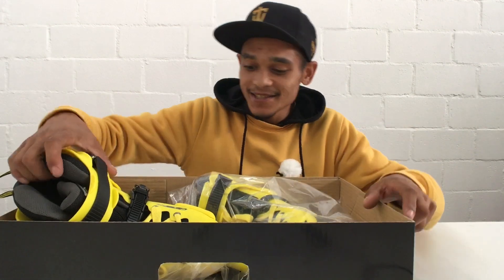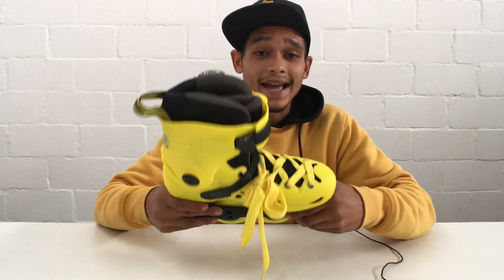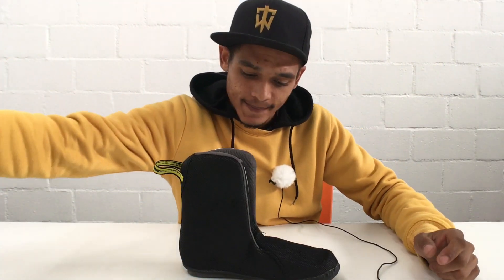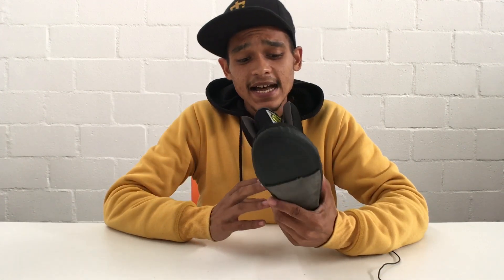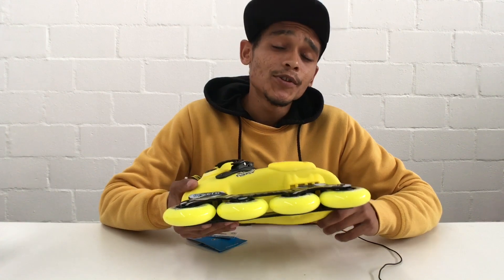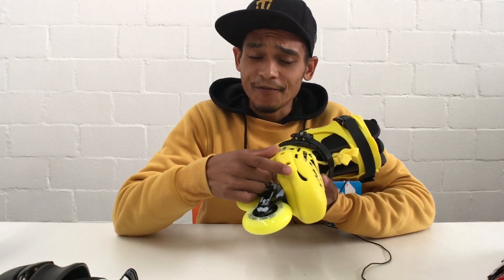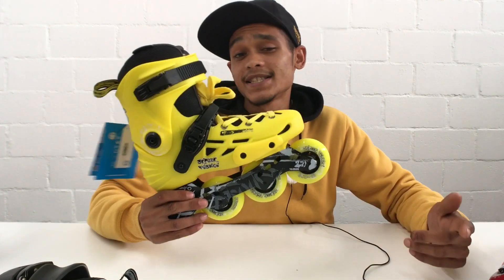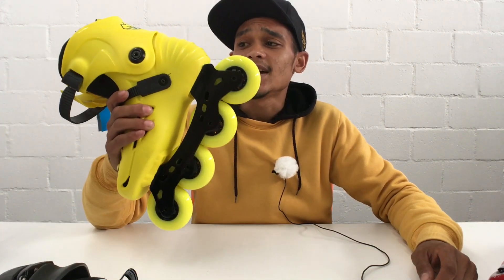MICRO MT-PLUS UNBOXING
Hello and welcome to LinoSkateShop.
I'm Muheimien also known as Moe Fisher.

In this video I unbox one of our latest products stocked in store.
We are the first to stock the brand Micro Skate in South Africa.

The Micro MT-Plus is a wide constructed hard shell boot perfect for recreational skating and urban skating as well. The MT-PLUS Urban inline skate is an upgraded version of the MT. This skate is fully customizable to the specific taste of each user. It features an adjustable strap system allowing a better fit. Perfect for skating through the busy Urban environment.

The skate is equipped with

243mm Frame.
80mm Street Fashion wheels.
Abec 5 Bearings and a very comfortable liner.

This skate comes in 4 great colors to choose from.